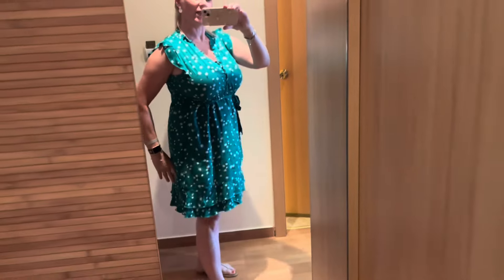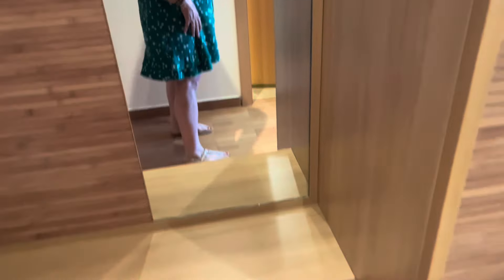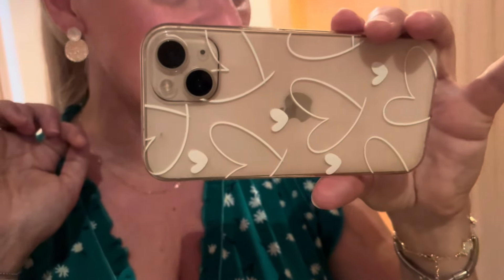DAILY VLOG: BULGARIA - Friday 12th July …. Guess what I didn’t pack!! Feeling grim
Oh dear …. What a day …. 💩

One word of advice - ALWAYS pack immodium instants when you travel 🙄😳

I have no idea if this is a side effect from my medication or if it’s from dodgy food … both are obviously very likely.

I will discuss all of this much more in my week 8 update.

Just so you know I’m all better now so please don’t worry xxx

Calories, protein and weight watcher points not included whilst i am on my holidays - sorry xx

I started my GLP-1 journey on 21st May 2024
My current dose is Mounjaro 5mg

My playlists where I share all my GLP-1 videos are below:

💖 GLP-1 Diaries - monthly and weekly updates are found here

💖 Weightloss vlogs - this is where my chatty day in the life videos are where I share everything I eat, what i do etc. calories and weightwatchers points included

If you have any questions please ask them in the comments below. If you are anxious about leaving a comment feel free to drop me a message on my Instagram (ladymawa_ww)

Let me know if there is anything in particular you would like me to discuss.

Thankyou all so much 🩷
Marcea xxx

Plus here are all my other weightloss videos.